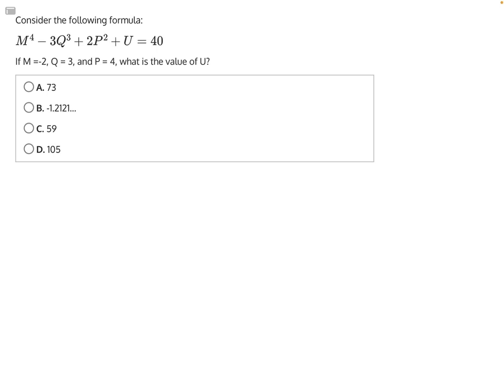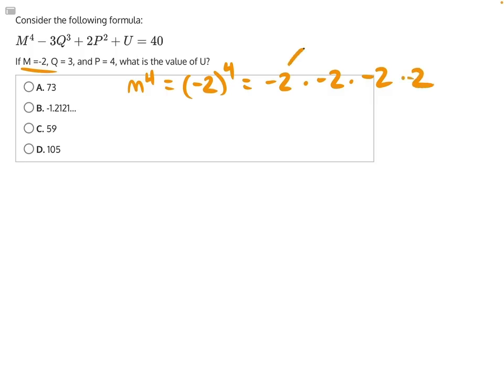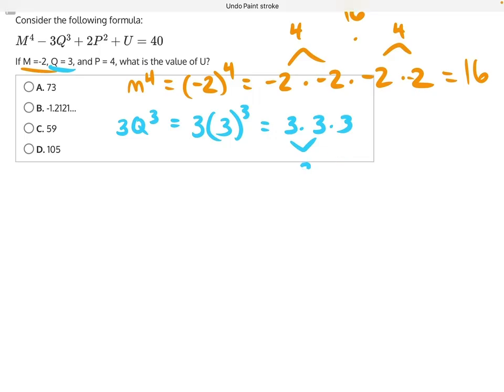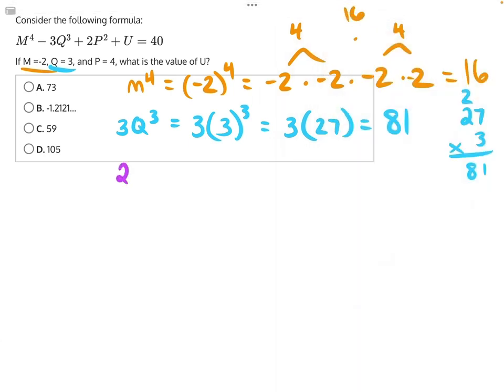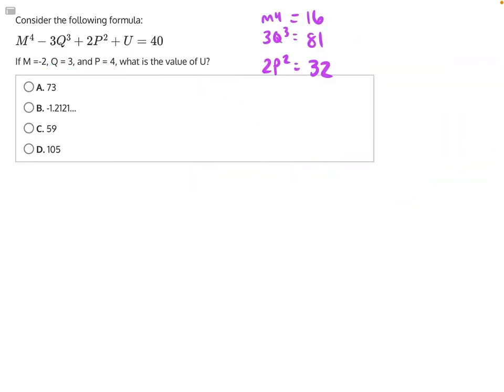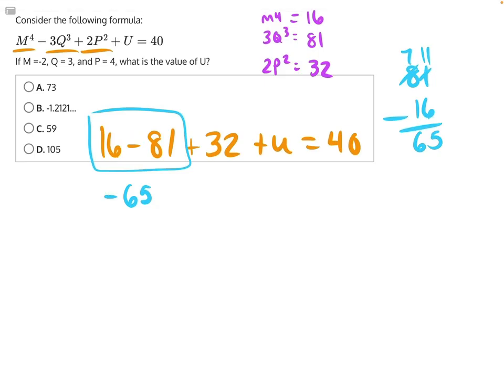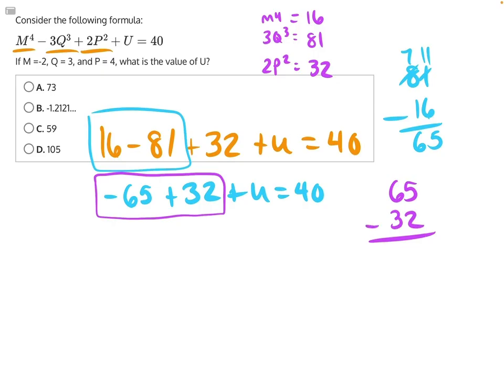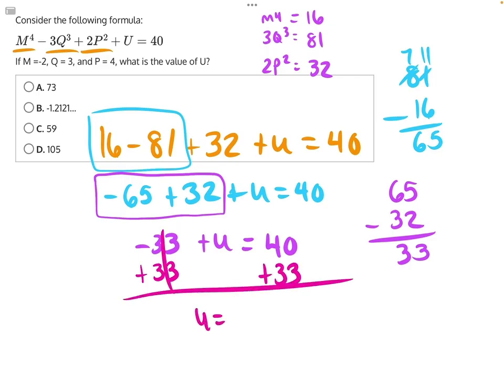Complex Algebraic Equations Solution 15